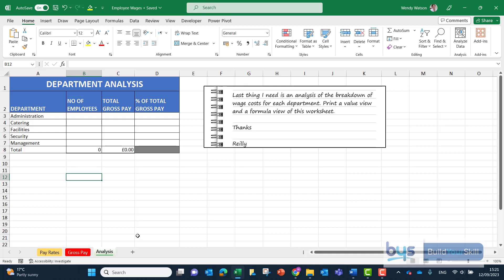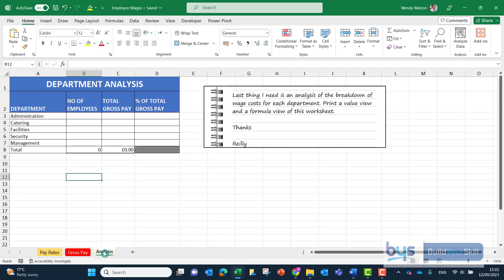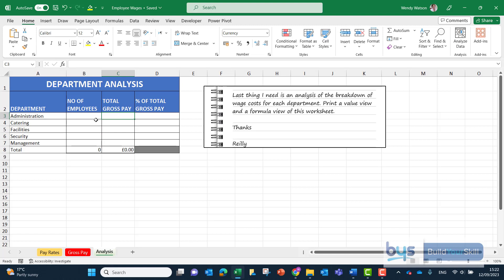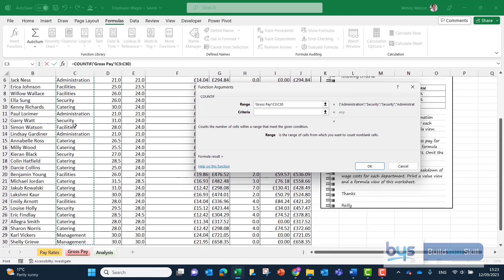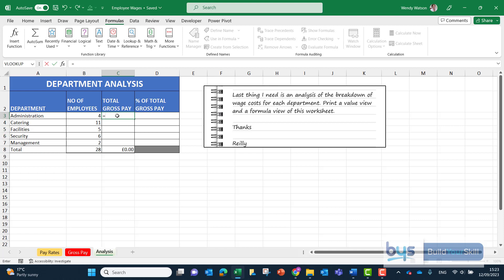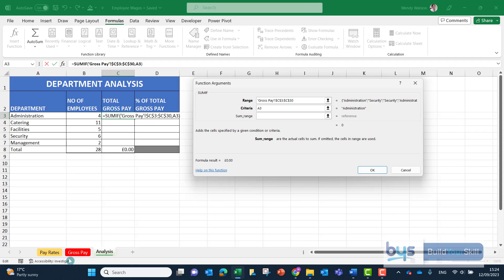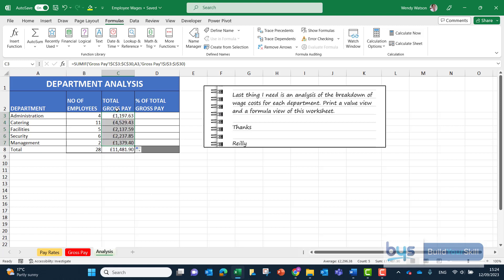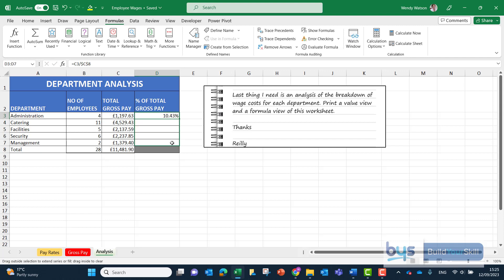2023 Higher Admin & IT - SS Task - COUNTIF & SUMIF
A work through for the third spreadsheet task from the 2023 Assignment.  COUNTIF and SUMIF are complete the Analysis Sheet in the Employee Wages spreadsheet.